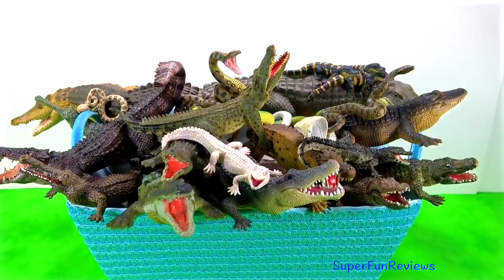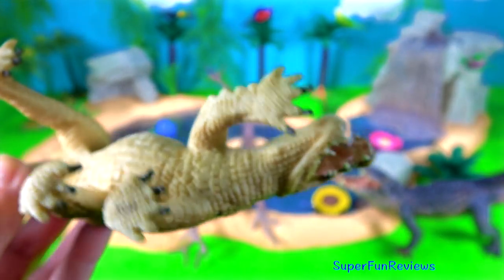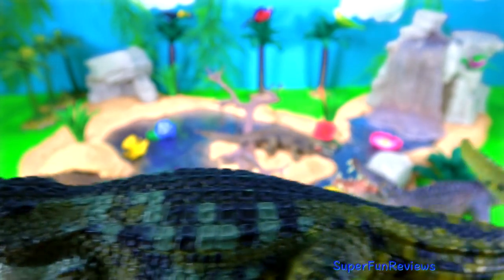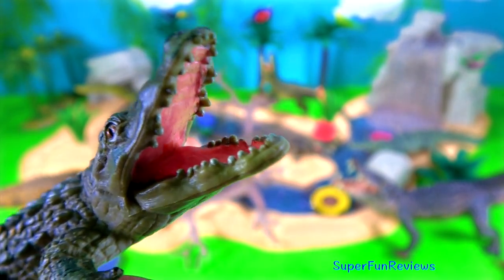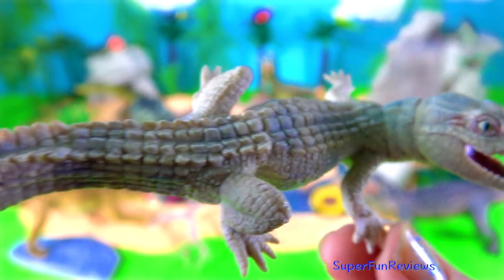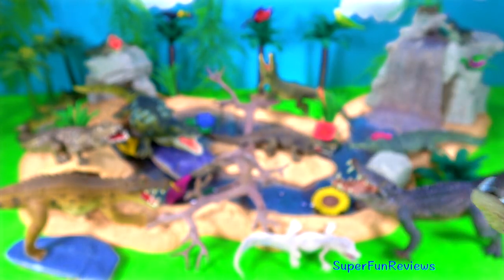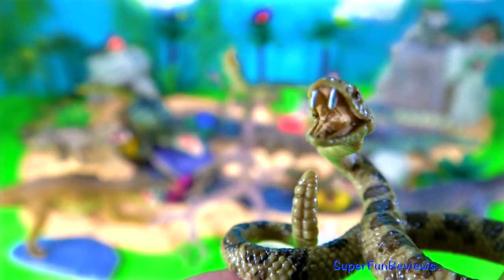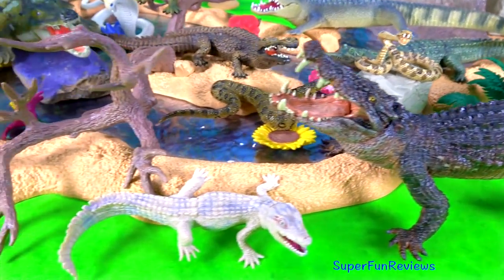Snakes Crocodiles Alligators Deinosuchus Kaprosuchus Sarcosuchus Wild Animals 🐊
Learn about snakes, crocodiles, alligators, deinosuchus, kaprosuchus sarcosuchus and gharial. My favorite wild animals in this video are the prehistoric crocodiles. Learn  the difference between crocodiles and alligators and about their habitat and their diet. Stay for the fun ending! Educational and in english.

Snakes are carnivores and don’t have eyelids. They can’t bite food so have to swallow it whole. Snakes have flexible jaws which allow them to eat prey bigger than their head! They are found on every continent of the world except Antarctica.
Snakes have internal ears but not external ones. Snakes used in snake charming performances respond to movement, not sound.

There are around 3000 different species of snake. They have a unique anatomy which allows them to swallow and digest large prey. Snakes are covered in scales and their skin is smooth and dry.Snakes shed their skin a number of times a year in a process that usually lasts a few days.

Some species of snake, such as cobras and black mambas, use venom to hunt and kill their prey. Snakes smell with their tongue. Pythons kill their prey by tightly wrapping around it and suffocating it in a process called constriction. Some sea snakes can breathe partially through their skin, allowing for longer dives underwater. Anacondas are large, non-venomous snakes found in South America that can reach over 5 m (16 ft) in length.Python reticulates can grow over 8.7 m (28 ft) in length and are considered the longest snakes in the world.

Crocodiles are reptiles that have very sharp teeth and powerful jaws Crocodiles are carnivores, and hunt fish, birds, frogs and crustaceans. They live in tropical area because they are cold blooded. The largest Salt water Crocodile found was over 20 feet or 6 m long. When their snouts are shut they look like they are grinning, with the fourth tooth on each side of the lower jaw sticking up over the upper lip. Crocodiles kill roughly 3,000 people a year with hundreds of fatal attacks caused by the Nile crocodile in Sub-Saharan Africa. Crocodiles have very strong and powerful jaws.

Alligators are cold blooded reptiles.There are two different species of alligator, the American alligator and the Chinese alligator that is found in the Yangtze River. Alligators have a powerful bite but the muscles that open the jaw are relatively weak. An adult human could hold the jaws of an alligator shut with their bare hands. Alligators eat a range of different animals such as fish, birds, turtles and even deer. Alligator eggs become male or female depending on the temperature, male in warmer temperatures and female in cooler temperatures. Alligators can weigh over 450 kg (1000 lb). American alligators live in south-eastern areas of the United States such as Florida and Louisiana.

Alligators are large reptiles and are closely related to crocodiles
An alligator has rounded snout. All of its upper teeth can still be seen when its mouth is closed. American alligators live in south-eastern areas of the United States such as Florida and Louisiana. Once the eggs are laid the  female stays near the nest to protect it from egg-eating predators. When the babies hatch, she gently helps them out. The baby alligators can crawl and catch their own food, but they stay with their mother for up to two years.

My videos are dedicated toward teaching babies, toddlers, kindergarten, children, including children with special needs, about sea animal, wild zoo animals, farm animals and dinosaurs.

Children learn through these entertaining and fun videos with lots of surprises and focused on educational development for all kids!

Animals in other languages: الحيوانات, 动物, les animaux, Tiere, hewan, animali, 動物, 동물, zwierząt, animais, животные, animales, สัตว์, hayvanlar, động vật,

Wild animals in other languages Animales salvajes, Animali selvaggi, สัตว์ป่า, Động vật hoang dã, Mga mababangis na hayop, 야생 동물, 野生動物,